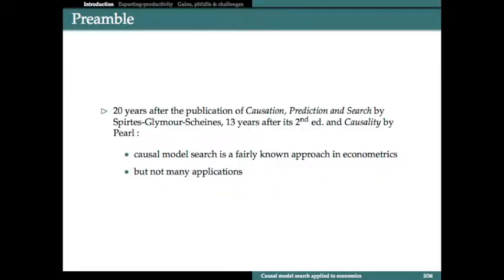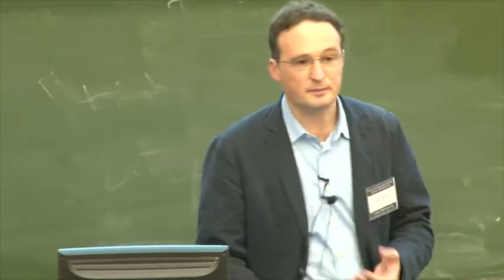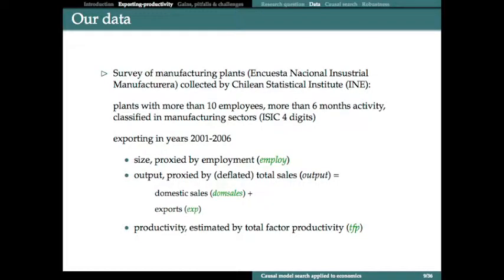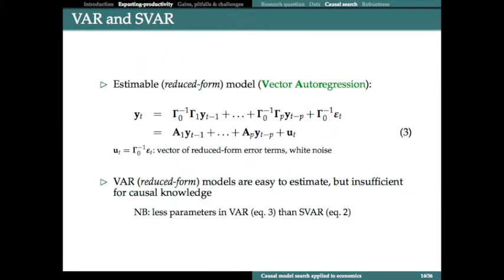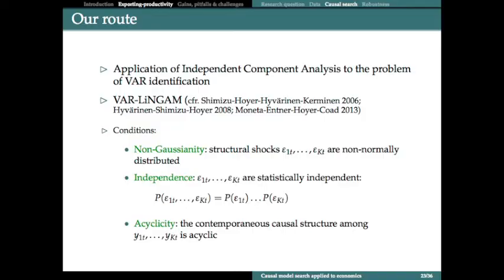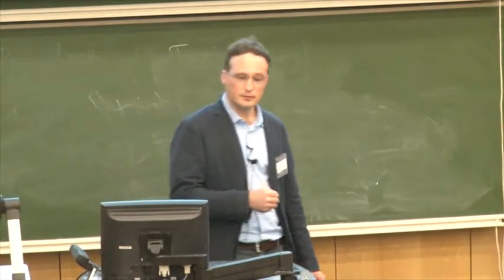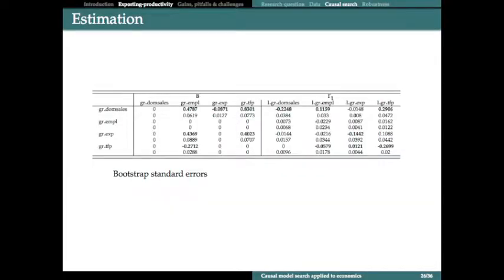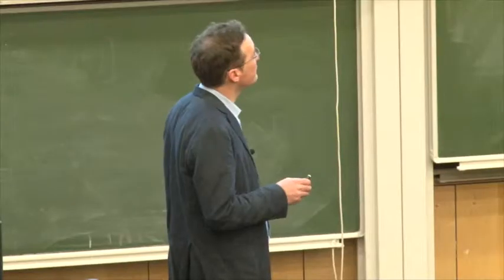Causal model search applied to economics: gains, pitfalls and challenges - Alessio Moneta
This talk is part 4 of the Workshop on Case Studies of Causal Discovery with Model Search, held on October 25-27, 2013, at Carnegie Mellon University.

Speaker:
Alessio Moneta

Title:
Causal model search applied to economics: gains, pitfalls and challenges

Abstract:
This talk assesses the contribution that causal model search brings to empirical economics by examining a case study in industrial economics. In particular we investigate the link between exporting activity and firm performance. Here a debated question is whether trade increases firm productivity or it is only more productive firms that enter and remain in the export market. Settling such a question would contribute to the understanding of the causes and consequences of international trade. We tackle this issue by applying causal model search methods to a data set on exporting firms in Chile. These methods consist of a combination between graphical causal models, or, alternatively, independent component analysis, and structural vector autoregressive models. The presentation assesses the usefulness and adequateness of these methods to provide concrete answers to the question at hand and the potentiality to address similar issues. At the same time it tries to identify what are the drawbacks and pitfalls of these methods when they are applied to disentangle typical causality issues in economics. This opens up challenges for future research.

Link to slides:
TBA

Workshop description:
Computer scientists, statisticians, and philosophers have created a precise mathematical framework for representing causal systems called "Graphical Causal Models." This framework has supported the rigorous description of causal model spaces and the notion of empirical indistinguishability/equivalence within such spaces, which has in turn enabled computer scientists to develop asymptotically reliable model search algorithms for efficiently searching these spaces. The conditions under which these methods are practically useful in applied science was the topic of this workshop. The workshop brought together scholars from genetics, biology, economics, fMRI-based cognitive neuroscience, climate research, education research, and several other disciplines, all of whom have successfully applied computerized search for causal models toward a scientifically challenging problem. The goals for the workshop were: (1) to identify strategies for applying causal model search to diverse domain-specific scientific questions; (2) to identify and discuss methodological challenges that arise when applying causal model search to real-world scientific problems; and (3) to take concrete steps toward creating an interdisciplinary community of researchers interested in applied causal model search. We welcomed junior scholars and graduate students, and we hosted a free introductory tutorial on model search the first morning of the workshop.

Funding for this workshop was provided by the National Science Foundation, grant SES1156001, and by the Center for Formal Epistemology at Carnegie Mellon University. Thanks to their support, we were able both to host the workshop, and also record it, making it accessible to a larger audience.